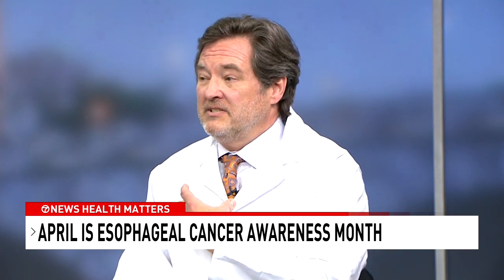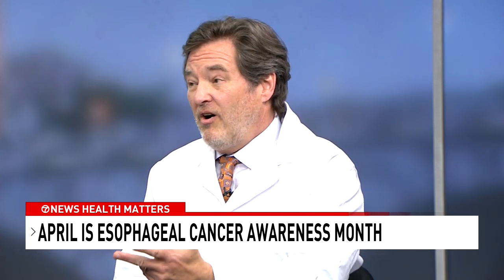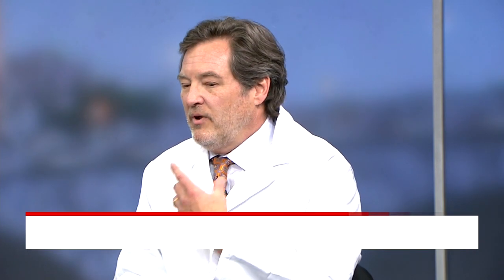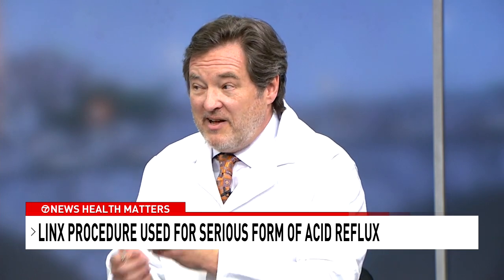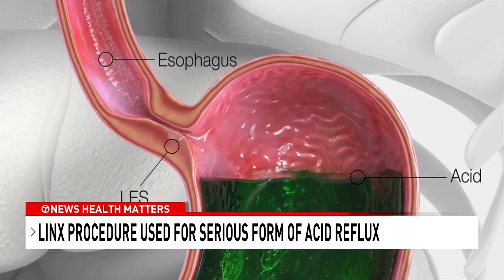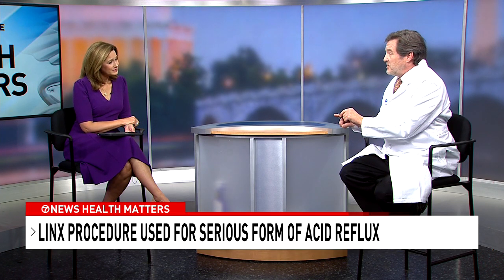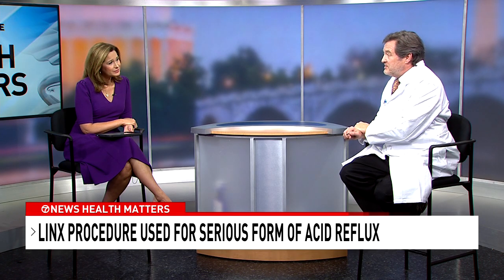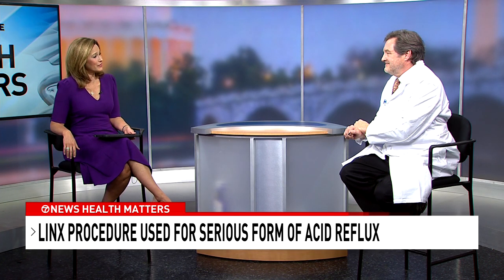ABC 7 News welcomes Dr. Gillian to discuss his advancements treating GERD with the LINX Procedure.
ABC 7 News On Your Side: Health Matters welcomes VHC Health’s Dr. Gillian to discuss GERD (gastroesophageal reflux disease) and the minimally invasive LINX Procedure used for treatment. Dr. Gillian was the first surgeon in the DMV region to perform a LINX procedure in 2013 at VHC Health and is the first in the world to be completing his 600th LINX Procedure.

VHC Health™ is a member of the Mayo Clinic Care Network. VHC Health™, Mayo Clinic and your family -- better together.